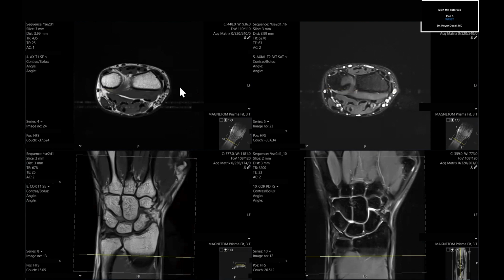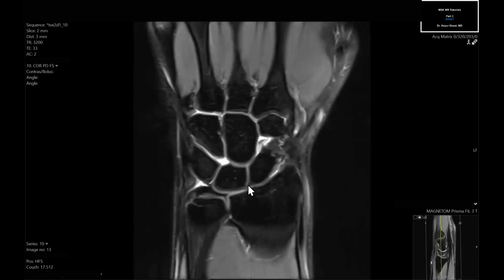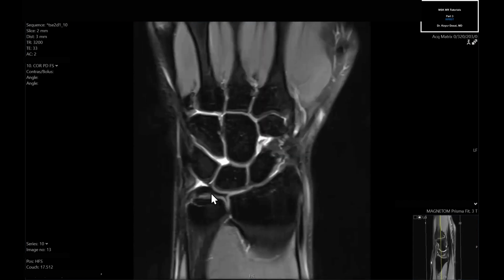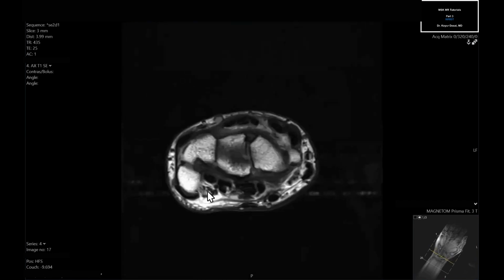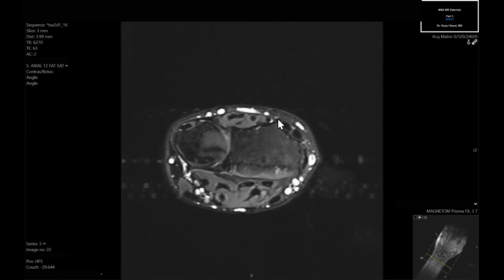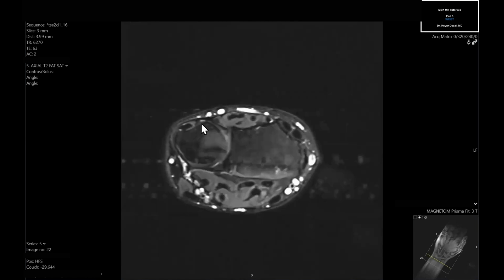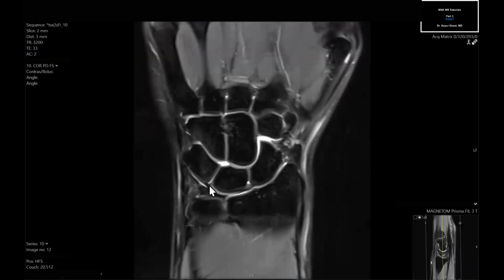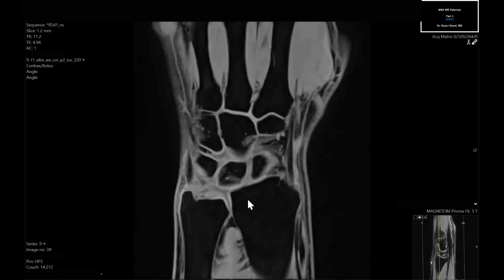MSK MRI Search Patterns from Dr. Keyur Desai: Wrist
Welcome to Clinically Correlate with your hosts Azfar and Vedant! Our channel is dedicated to all things radiology, residency and general trends in medicine.

MSK MRI search patterns from Dr. Keyur Desai, former Penn Radiology trainee and Assistant Professor. Special thanks to Dr. Jack Karp, Penn Radiology resident, for arranging and recording the videos.